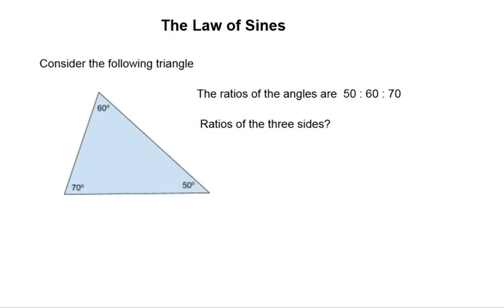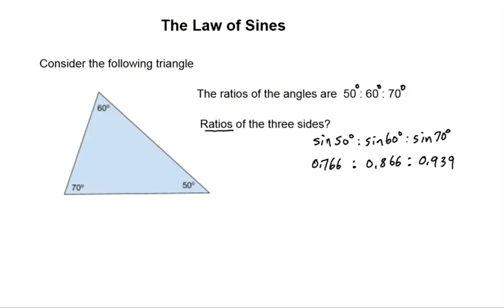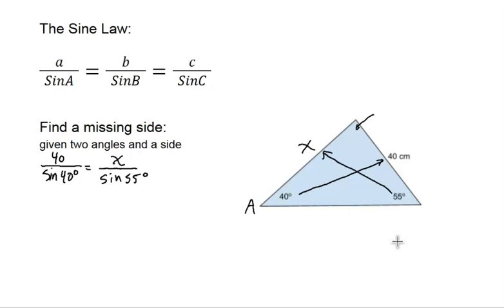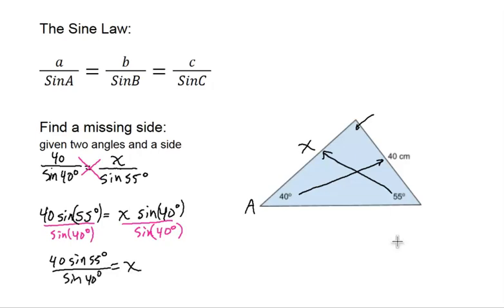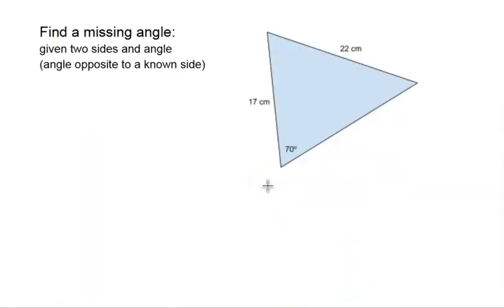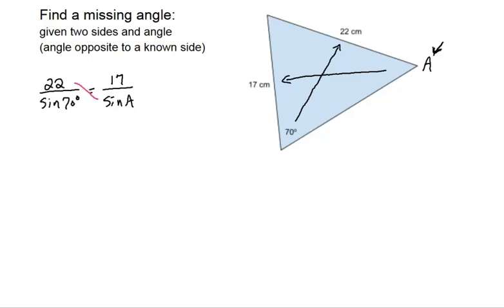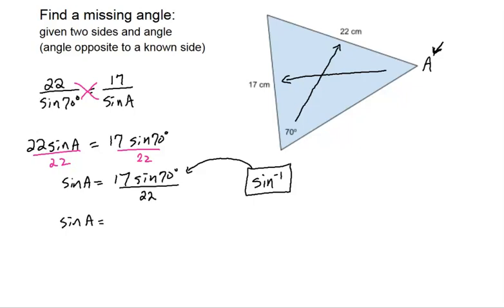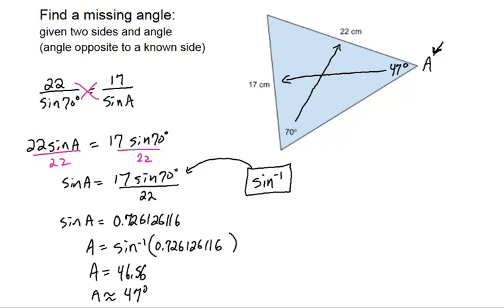Law of Sines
Using the Sine law given two angles and a side, or given two sides and angle provided the angle is opposite one of the sides.